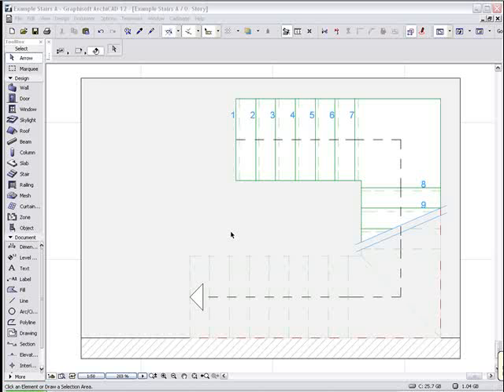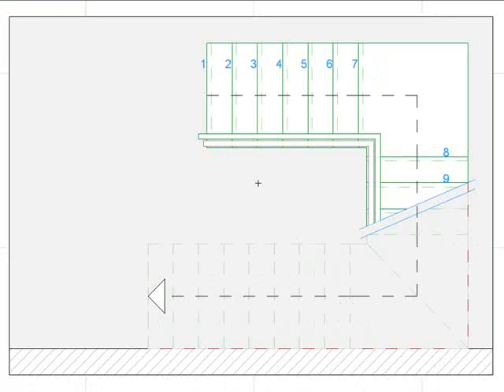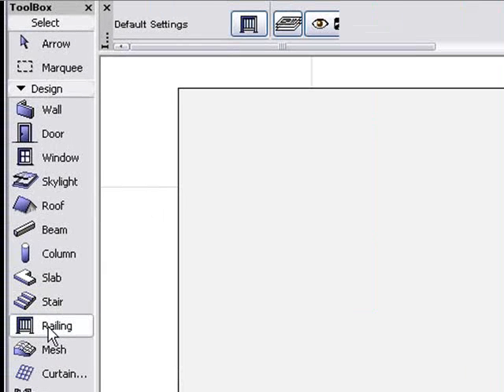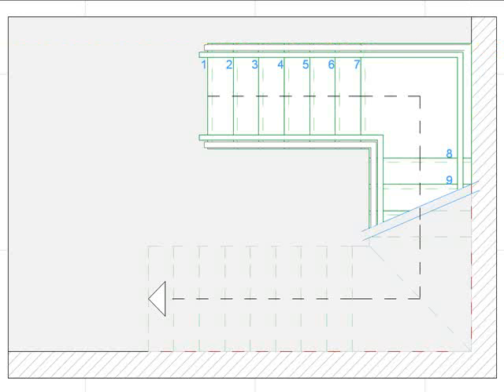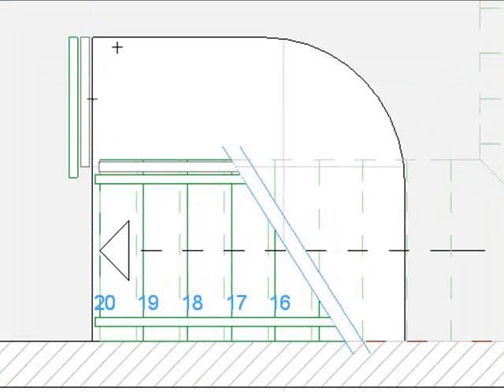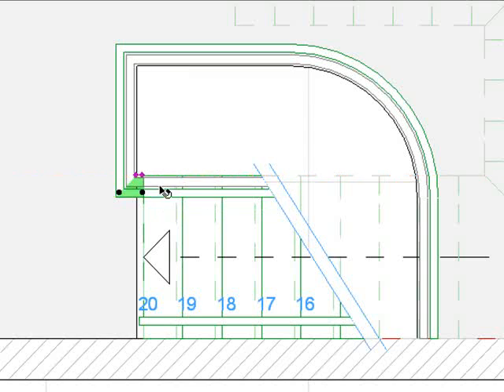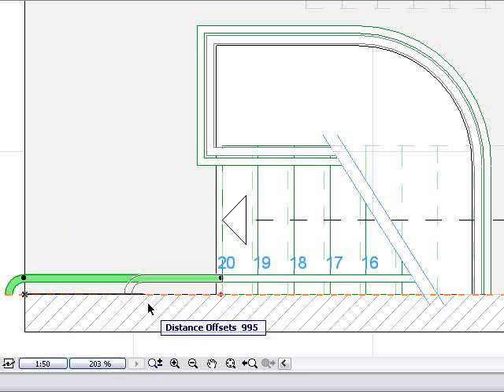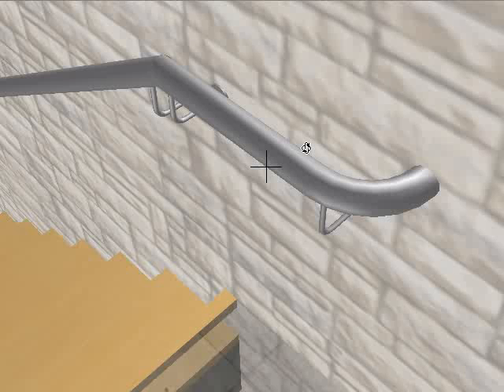Stair Builder for ArchiCAD 12 #2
Movie #2 for the Cadimage Tools Stair Builder for ArchiCAD 12 - Creating Railings